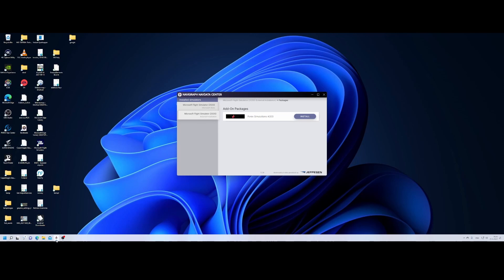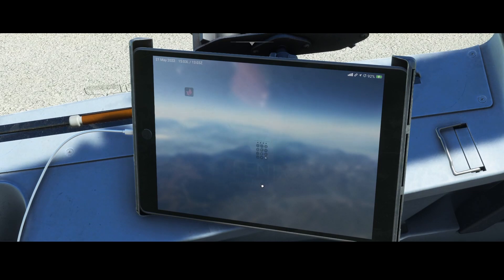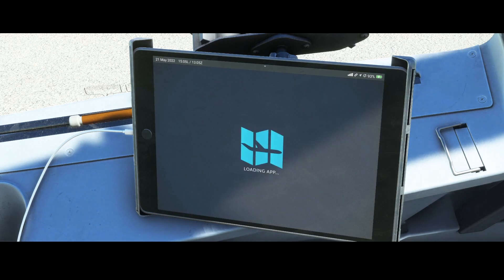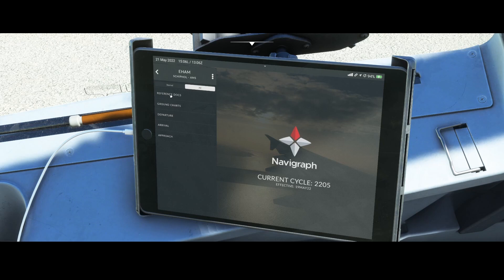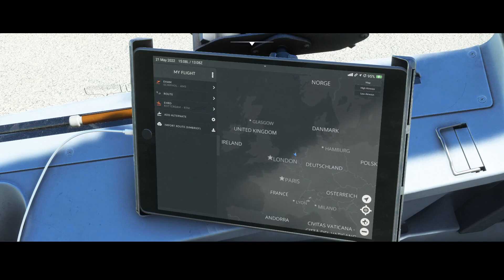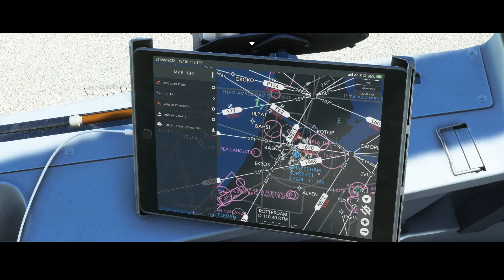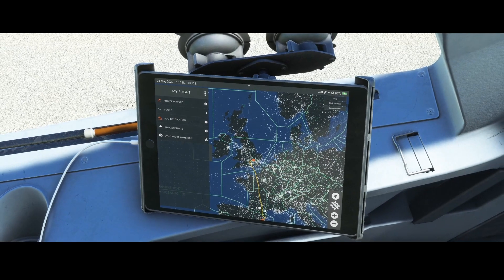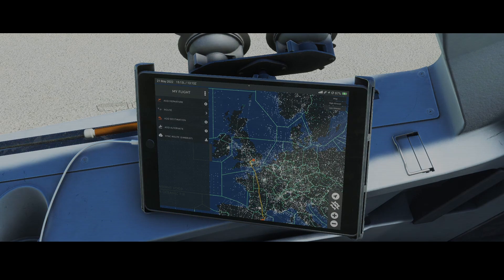Flight Simulator 2020 - How to - Fenix Simulations A320 - Using Navigraph integration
In this video we will have a look at how to use the Navigraph integration in the Fenix Simulations A320. We will start with installing the addon in the Navigraph Navdata center and than will have a look how you can use it in MSFS.